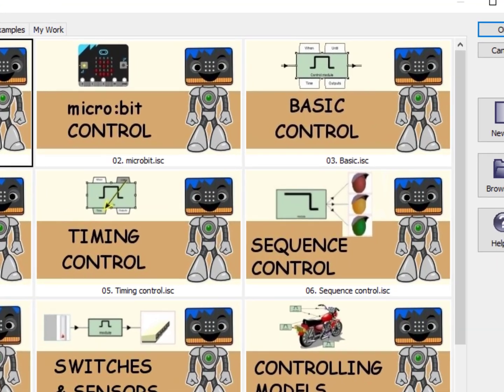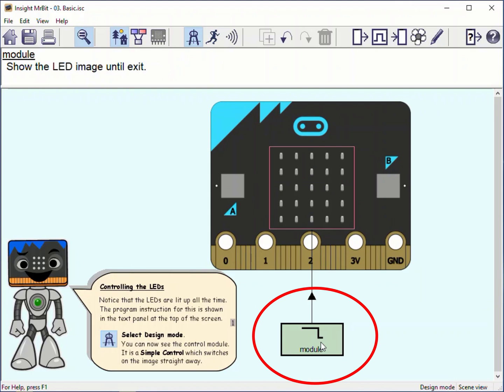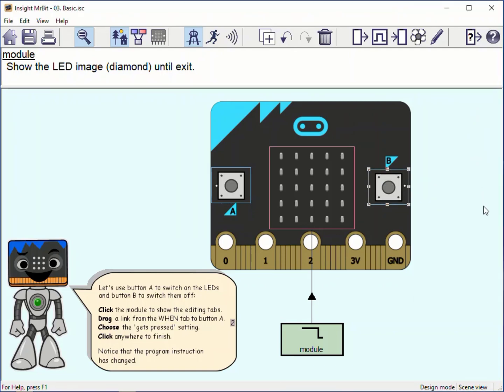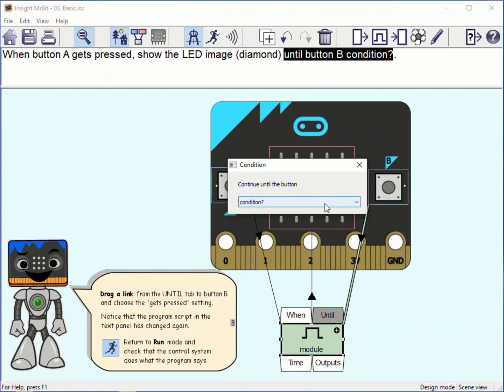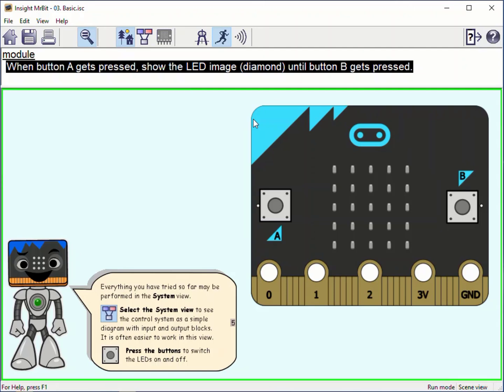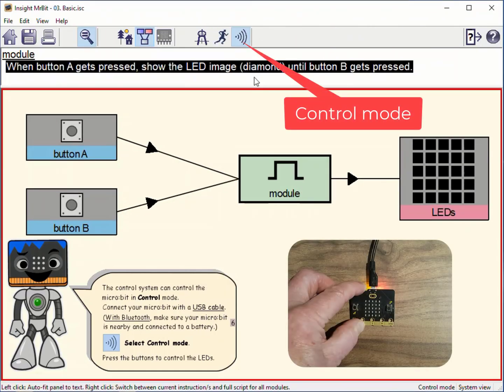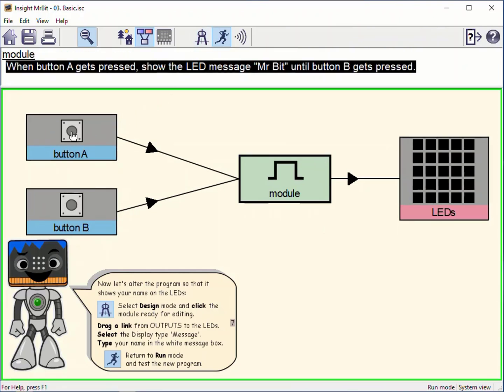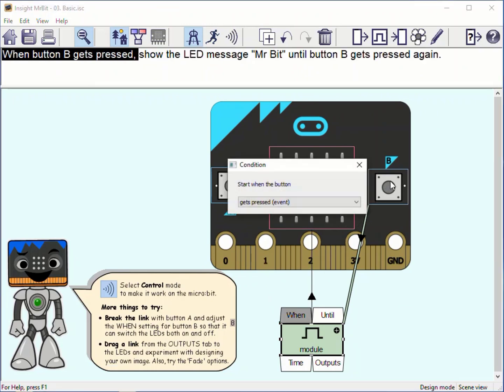BBC micro:bit with Insight Mr Bit - Tutorial 3 - Basic Control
This tutorial shows how to build and edit simple programs for the BBC micro:bit with the Mr Bit coding editor.  Following the pattern of the built-in tutorial, the video shows how choices of input sensors and their activity automatically produce program instructions in plain English.  These are tested in the computer simulation (Run mode) and can simultaneously control the micro:bit (Control mode).